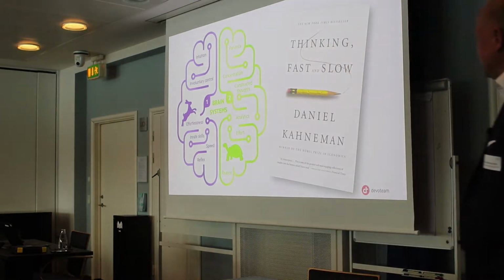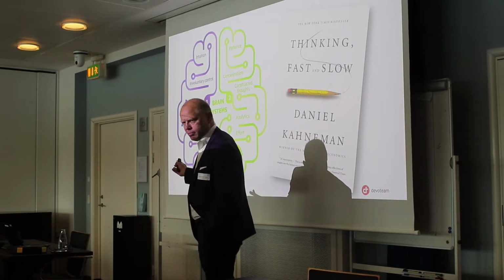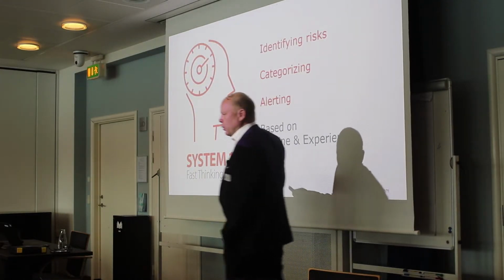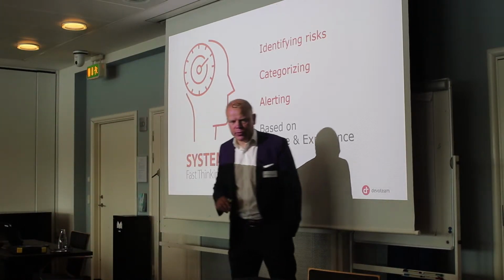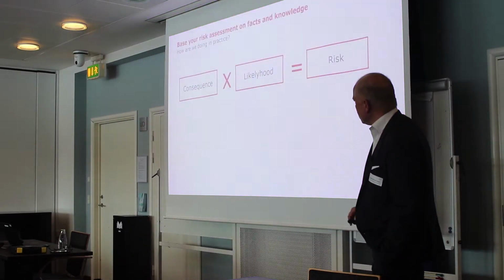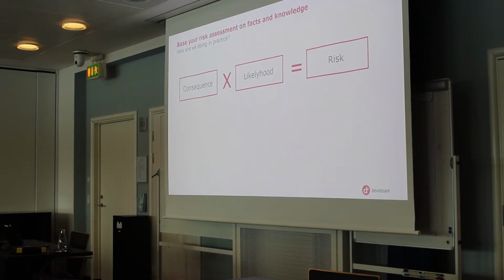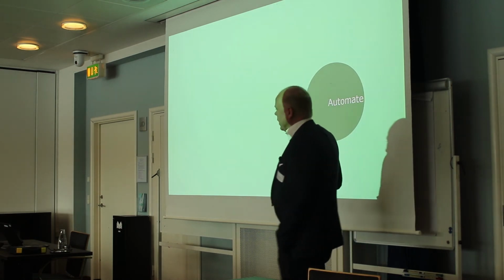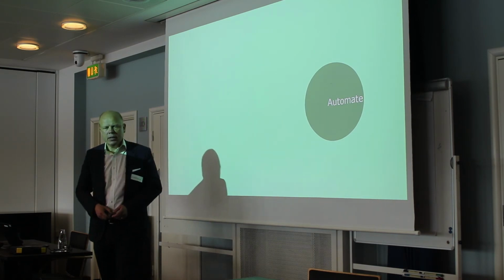The dilemma of practical risk management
Full presentation given on International Risk Management Conference in Copenhagen, May 2019.

The presentation is done in English made by Expert Director Frederik Helweg-Larsen.